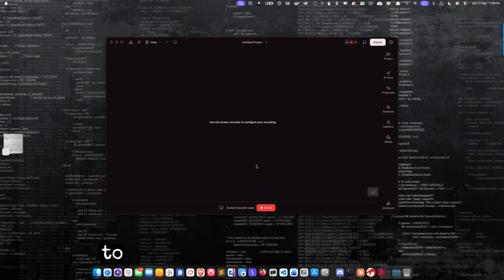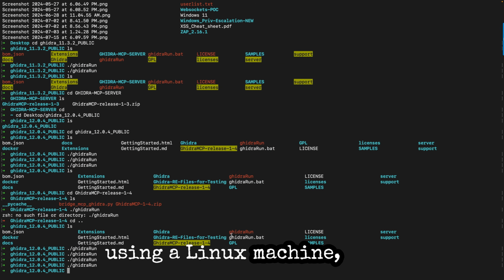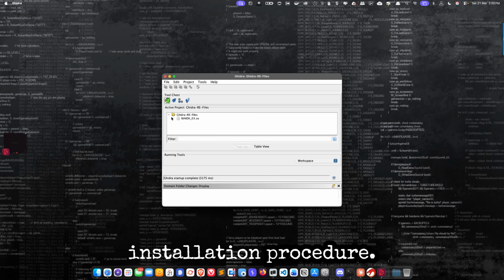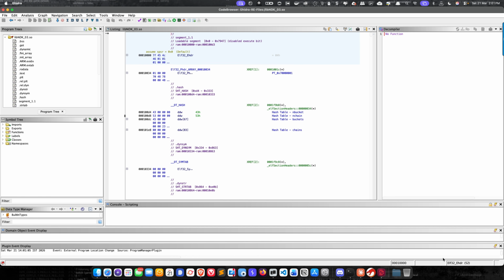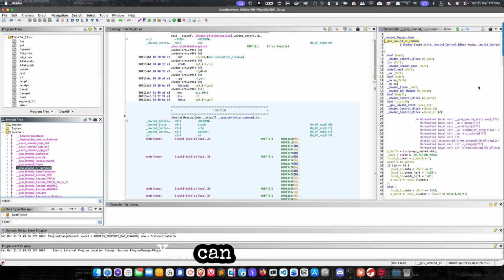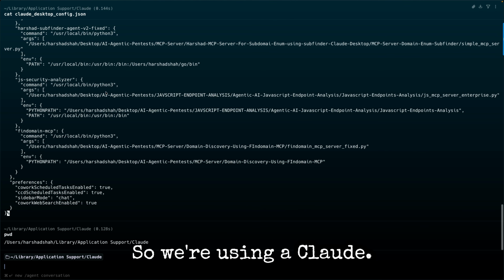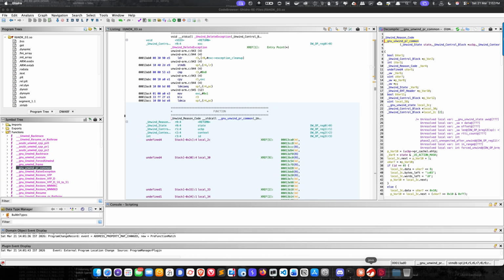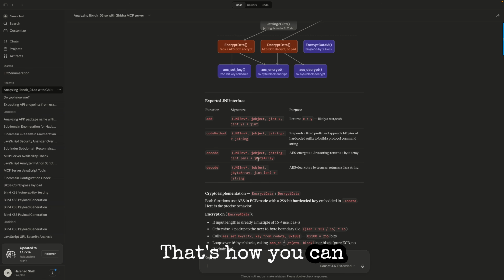Ghidra MCP Server: Turn AI Into Your Reverse Engineering Assistant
Learn AI-powered reverse engineering with Ghidra MCP Server and see how MCP, Ghidra, malware analysis, and binary analysis come together in one workflow.

This video shows how modern AI agents can connect to Ghidra through the Model Context Protocol (MCP) to speed up reverse engineering and analysis.

Hello everyone, welcome to Hacker Associate Broadcast.
You are watching the Hacker Show.

In this video, we dive into a reverse engineering tutorial using AI.

We'll set up the Ghidra MCP Server, demonstrating how to install Ghidra and utilize its powerful features for static code analysis.

This is crucial for understanding software and performing malware analysis effectively.